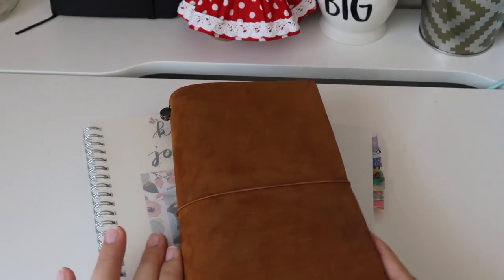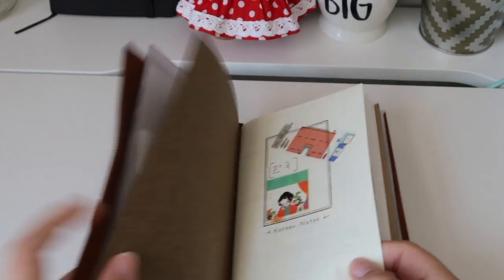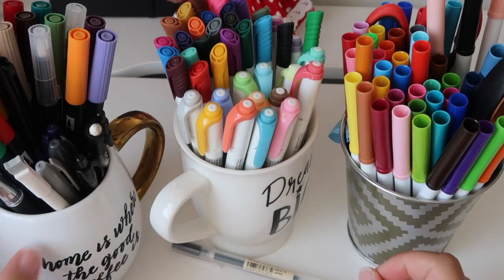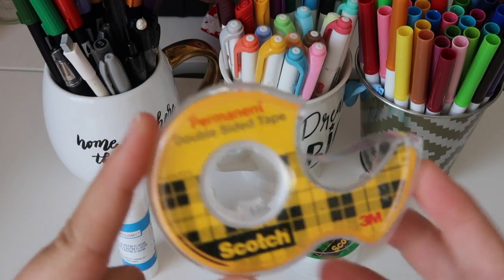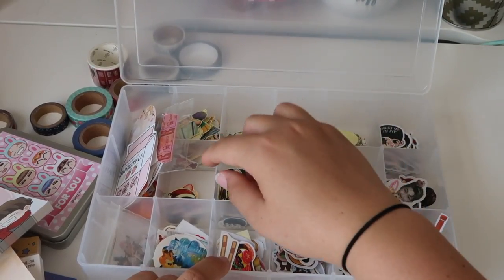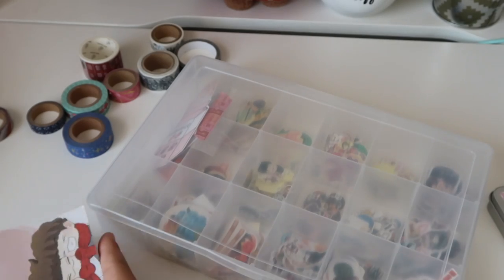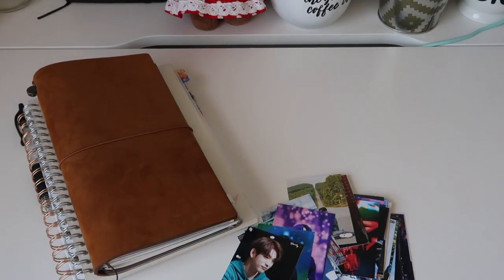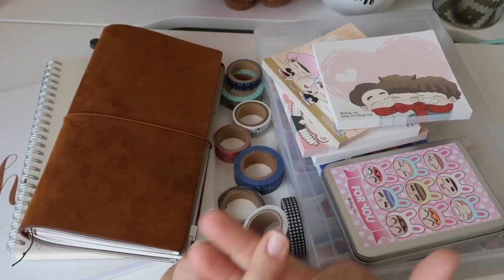🌿 my journals + stationery supplies i use 🌿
◦°-ˏˋ  .OPEN ME.  ˎˊ-°◦

hey guys!!! i figure a fun video would be me showing you the different journals i use and some of my staple/favorite stationery supplies i use when journaling. i hope this helps give you some ideas of things you can use! sorry again for my gross voice, i'm hoping this cold goes away soon lol. thank you so much for watching, i truly appreciate it! As always, I hope you enjoy and have a great day~~~

tomppabeats - harbor lp

📱C O N T A C T S